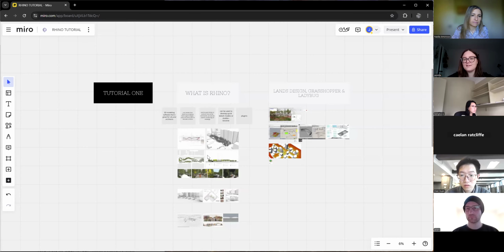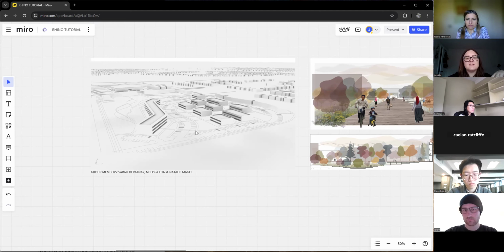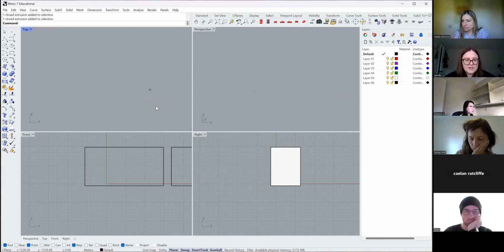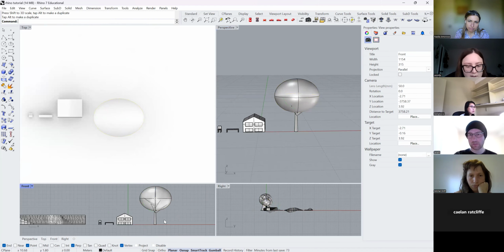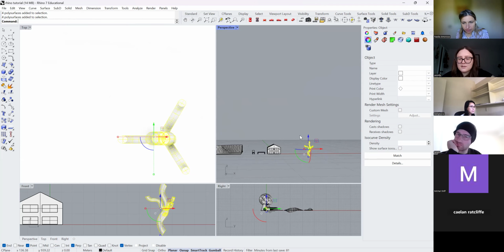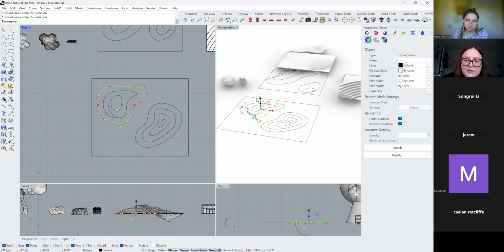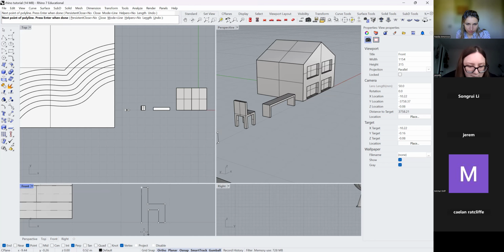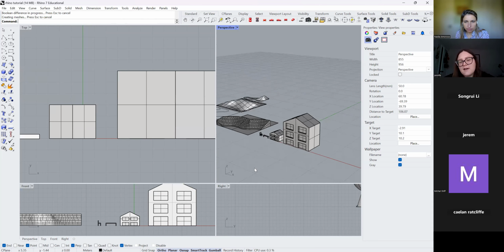Rhino3D Tutorial- Form and Geometry -Part 1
MLA1 Tutorial using Rhino 3D